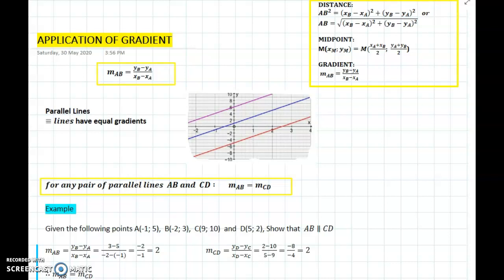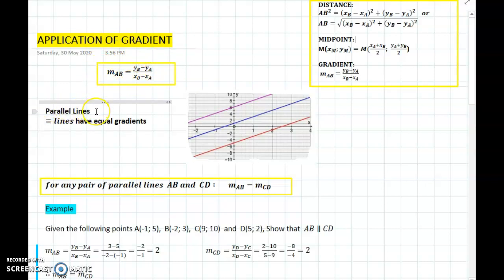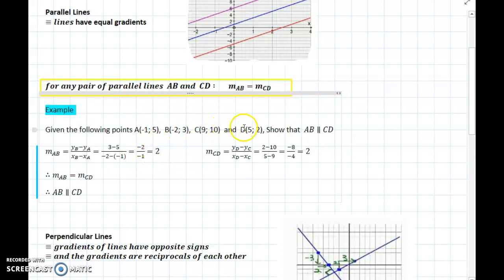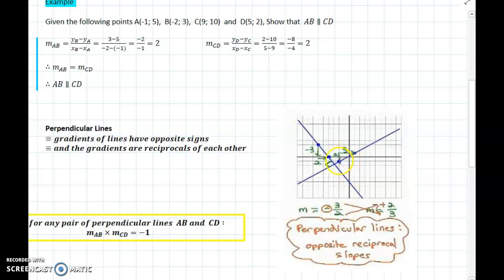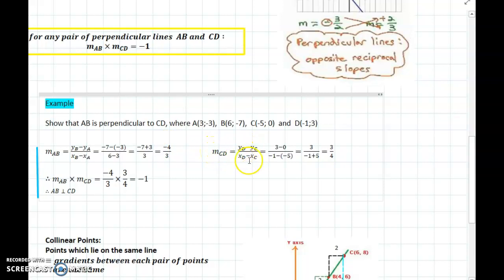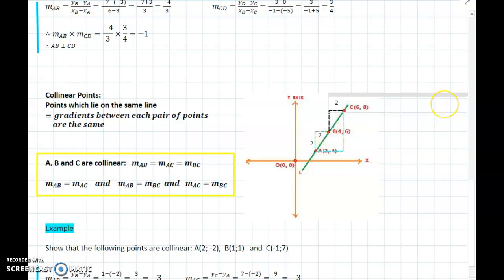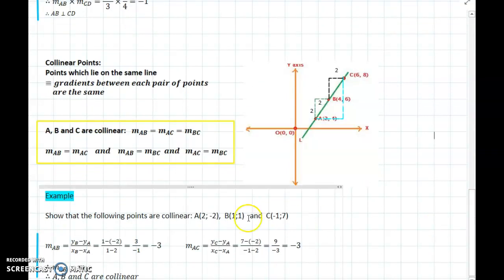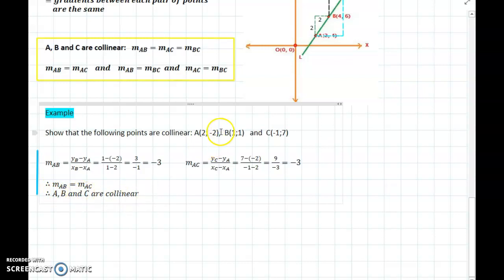Gr10 Analytical Geom. Application of Gradient